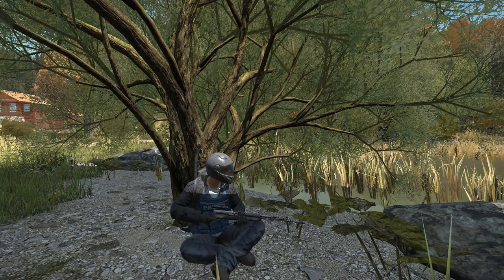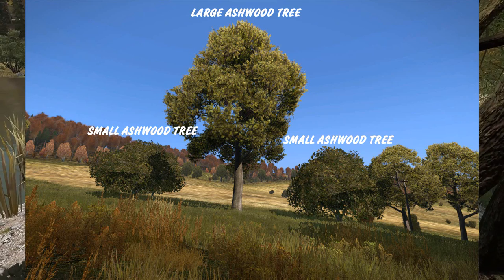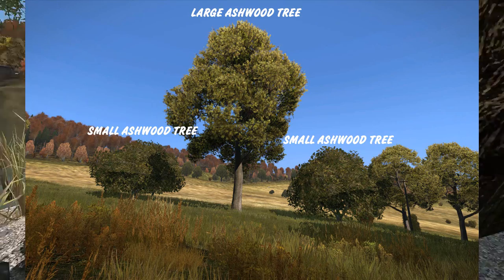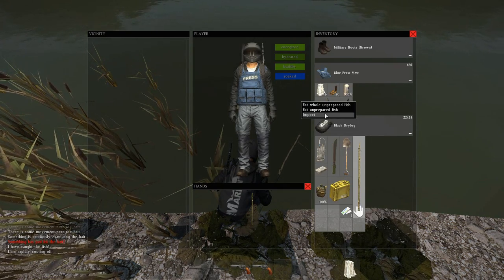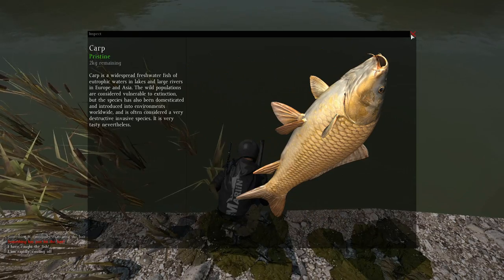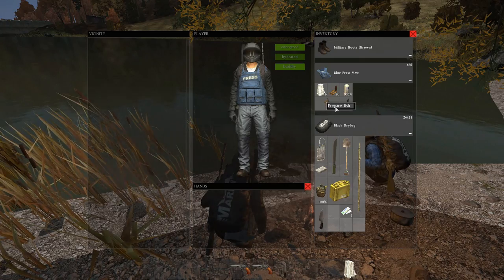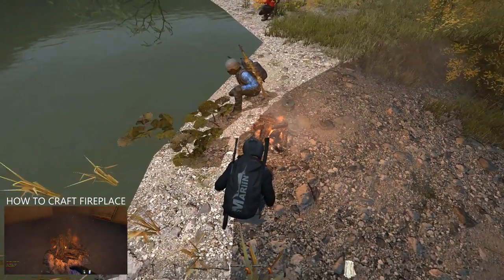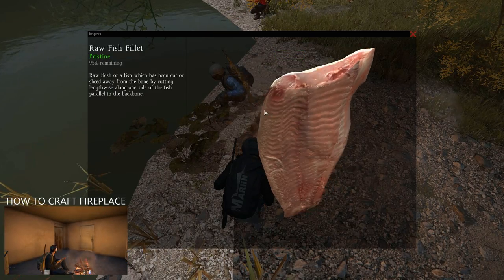DayZ SA How To Fish / Craft Fishing Rod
Fishing has been out for a while but not many players have tried it so while the DayZ dev team work on fixing the loot spawning bugs Fishing gives you the ability to fend for yourself in the wilderness with nothing more than a fishing rod and a fireplace. To Craft a fishing rod you will need an axe, a fishing hook, a rope and a shovel or garden hoe to dig up the earthworms. For the cooking stage you will need to create a fireplace which will require an axe, rags, matches and to prepare the fish a sharp blade like a kitchen knife, machete or bayonet. I'l post a link on the screen here and in the description for the more detailed video guide on how to create a campfire.

First step to craft the rod you will need an Ashwood stick, these can be gather by cutting down an Ashwood tree with your axe with your axe. These short trees have a white trunk with far reaching branches. They can be found along the shore lines and even inside the main cities too. Once you have your ashwood stick you need to combine it with rope. Select the second option craft improvised fishing rod. Next step is to get some bait by digging up some earthworms. Place the shovel in your hands and select dig for worms.

Travel over to a lake or pond. Not the sea, this wont work in the sea. Now combine your earthworms with the fishing hook and you can see the bait is attached! Drag and drop the baited fishing hook onto the fishing rod and your ready!

Approach the edge of a pond and look for the ‘start fishing’ option. Click ‘start fishing’ and your player will cast the line into the pond. You will see two options in your scroll-wheel menu: ‘Check the bait’ and ‘pull out”. Wait about 20-30 second and check the line. You'l receive the messages:
‘I sense no movement near the bait’
‘There is some movement near the bait’
‘Something is cautiously examining the bait’
‘Something has just bit the bait!’
As soon as you see the red message ‘Something has just bit the bait!’ it is time to hit the ‘pull out’ option. If you don’t do it quickly enough, the fish will escape. There is a knack to the whole process and practice makes perfect so for your first time you’ll need to make sure you have a lot of worms.

so here is my first fish! You gotta love the artwork in this game. They do a lot of great work but the artwork, that artwork is dam cool. Take the tasty fishy over to the fire, bring out your kitchen knife and combine it with the fish. Select prepare fish. Place your fish on the fire, wait until changed from Raw to cooked! Again if your not sure how to make a campfire check out my How to craft a fireplace video.

Hope that makes your travels a bit more easier guys!

All likes and subscribes are greatly appreciated!